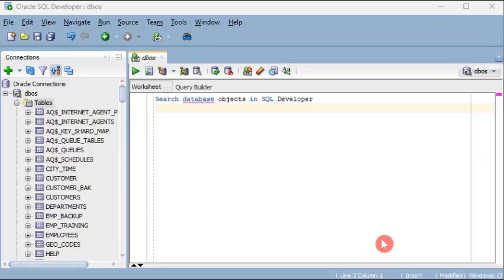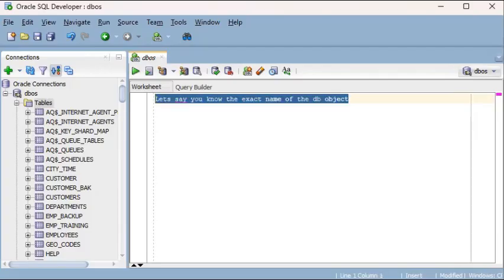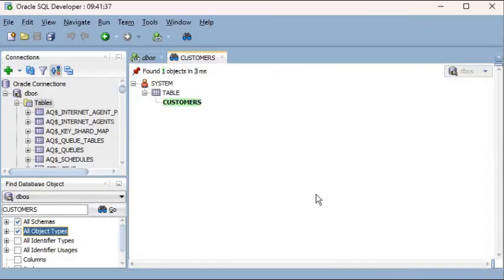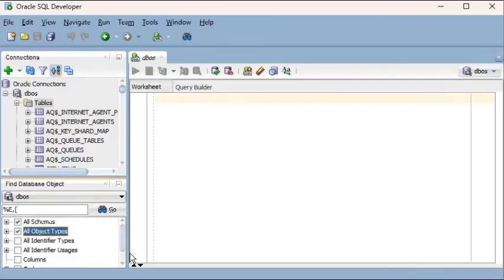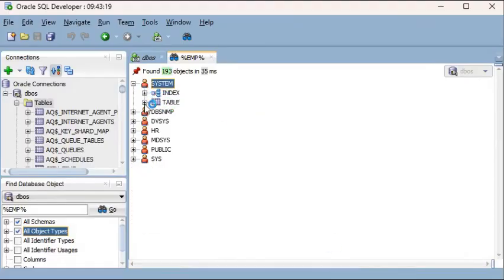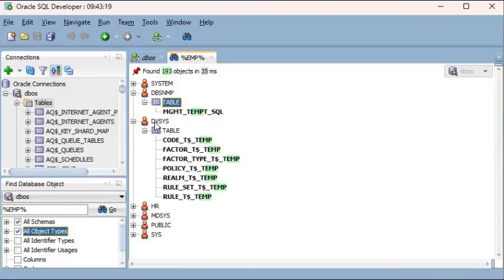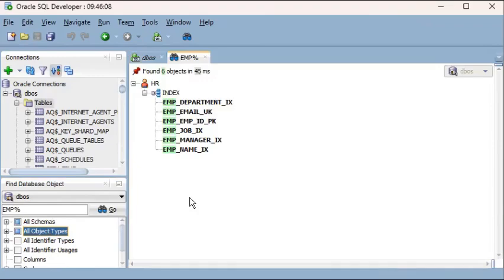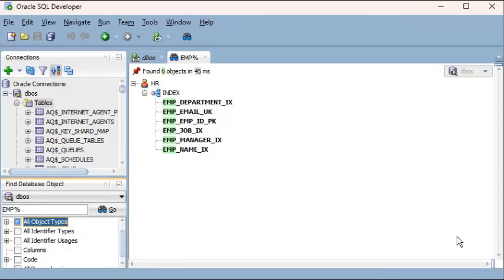Search database objects in SQL Developer | Find db objects in SQL Developer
This video is part of the playlist called "SQL Developer Tips". Here, we'll learn how to Search database objects in SQL Developer.